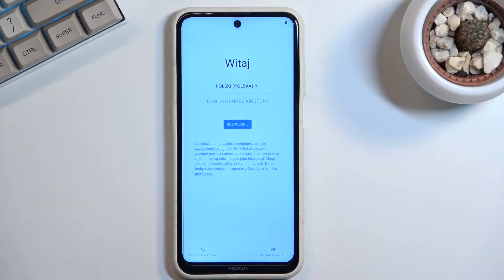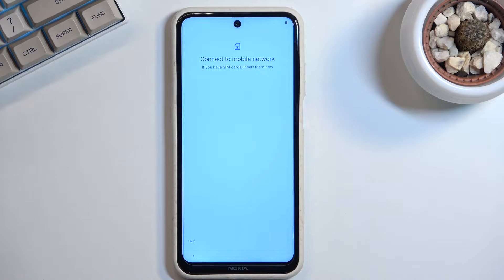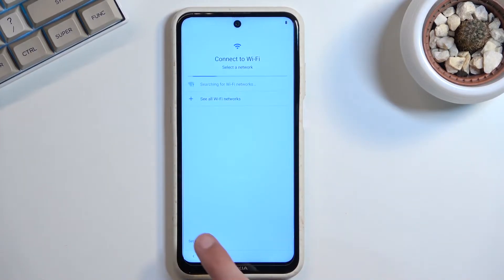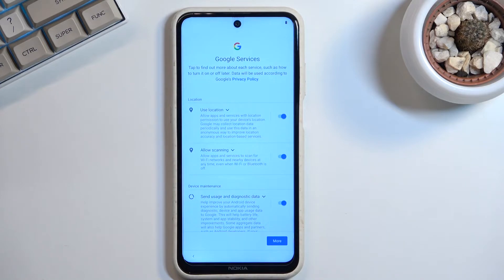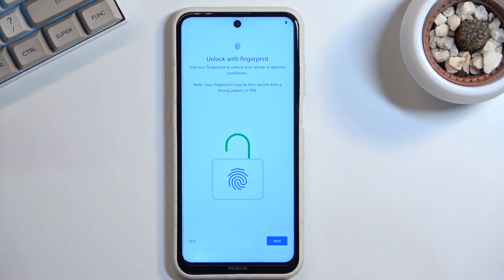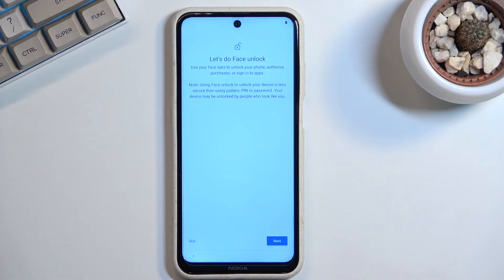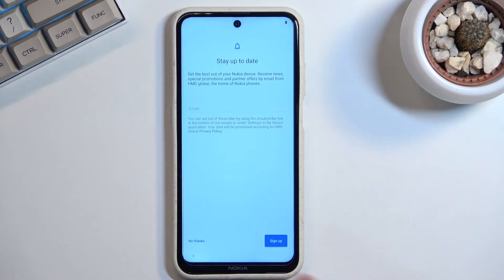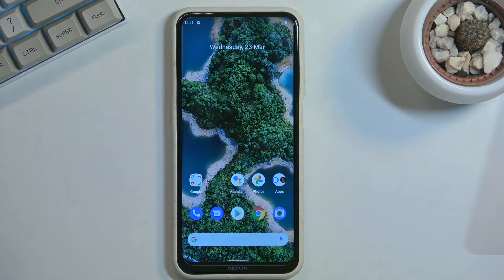How to Set Up NOKIA X20 - First Activation and Configuration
Find out more info about NOKIA X20:
If you want to know how to run NOKIA X20 for the first time, watch this tutorial. Our expert will show you how to set basic configurations, learn how to set the device language, how to set the date and time, how to connect to WiFi to go through the entire configuration process, and then how to connect to a Google Account and much more. Thanks to us, you will be able to start using your smartphone. If you want to know more about your NOKIA X20, visit our YouTube channel.

How to power on NOKIA X20? How to activate SIM Card on NOKIA X20? How to set the date in NOKIA X20? How to set a time in NOKIA X20? How to set the default language on NOKIA X20? How to do the first activation of NOKIA X20? How to start using NOKIA X20? How to add Google Account to NOKIA X20? How to use NOKIA X20?